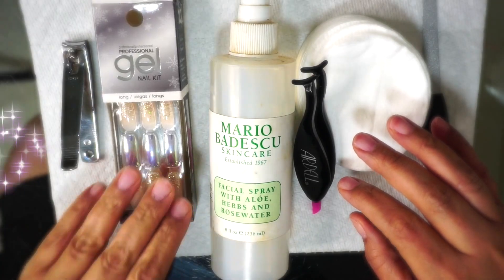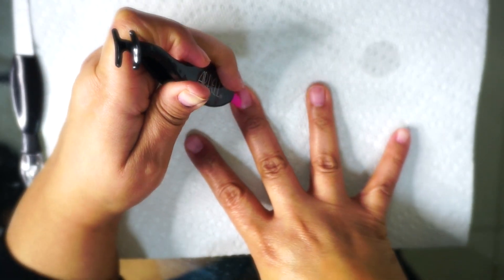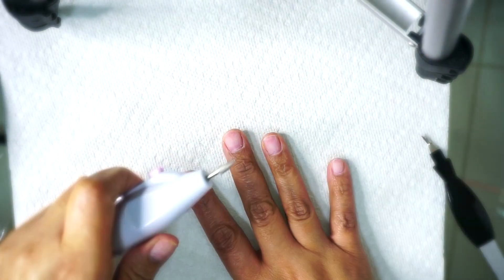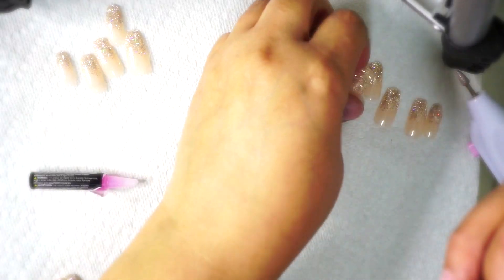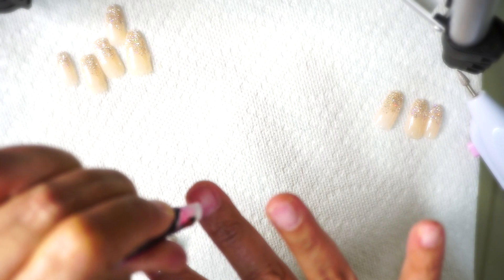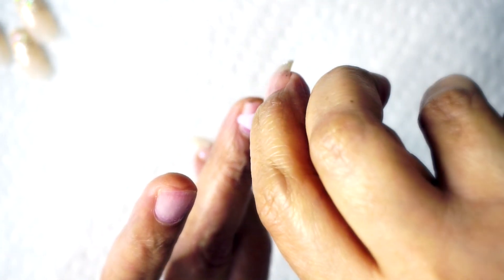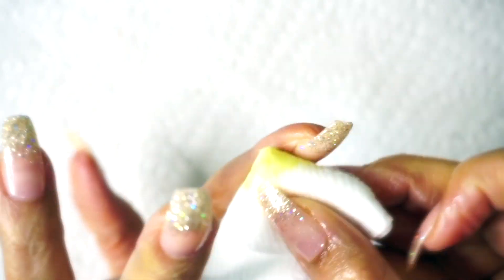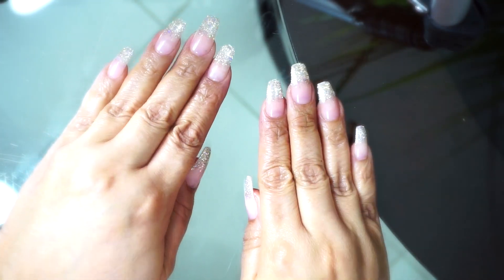EASY HOW TO DIY PRESS ON NAILS AT HOME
IN THIS VIDEO I WILL SHOW YOU A VERY EASY DIY HOW TO DO PRESS ON NAILS AT HOME ALL BY YOURSELF. I PURCHASED THIS NAIL KIT AT SALLY'S BEAUTY SUPPLY STORE AND I WORE THE NAILS ABOUT A WEEK BEFORE POSTING THE VIDEO TO SEE IF THEY WOULD LAST AND SO FAR SO GOOD. HOPE YOU ENJOY THE VIDEO...XOXO

PRESS ON NAILS HOW TO PRESS ON NAILS DIY NAILS DIY PRESS ON NAILS HOW TO PRESS ON NAILS GEL PRESS ON NAILS

+ B U S I N E S S  EMAIL

+ O T H E R  V I D E O S  Y O U  S H O U L D   W A T C H

Types of video topics you can expect to see on my channel:
Alopecia hair tutorials and product reviews, makeup tutorials, fashion, jewelry, Lifestyle, Weight Loss Surgery, Health and Fitness, Inspiration, DIY’s, and more.